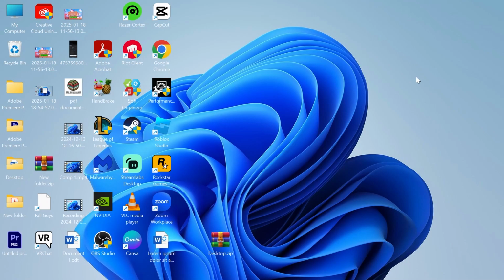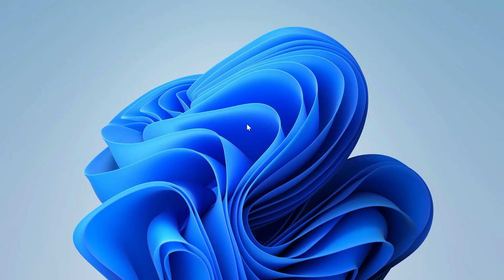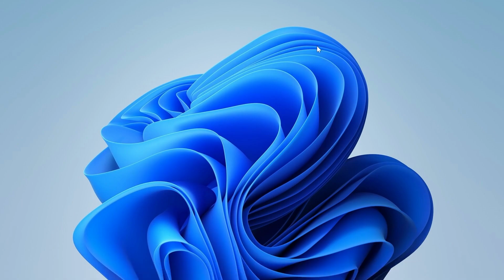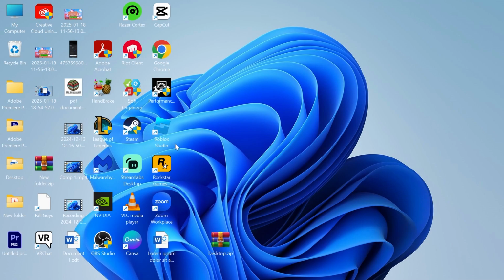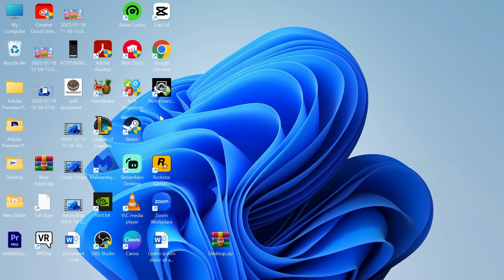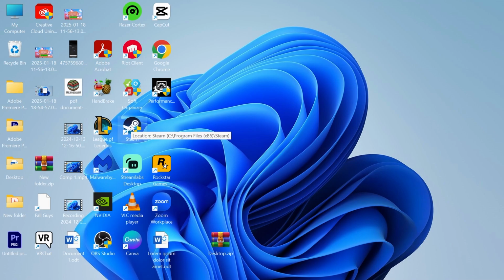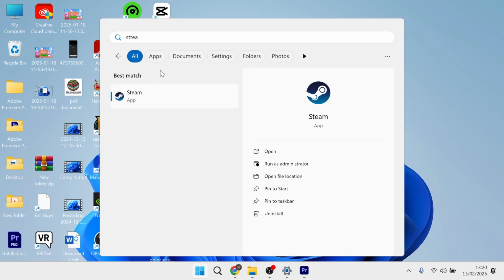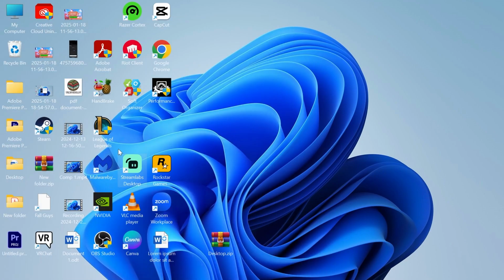How To Hide Desktop Icons in Windows 11 (Laptop & PC)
This guide will show you how to hide desktop icons using built-in settings and right-click options. Learn how to temporarily hide icons, disable system icons, and restore them when needed for a cleaner workspace.